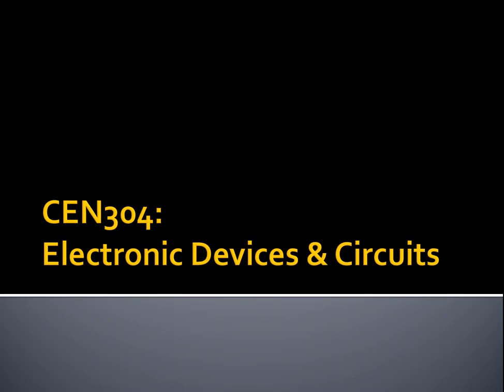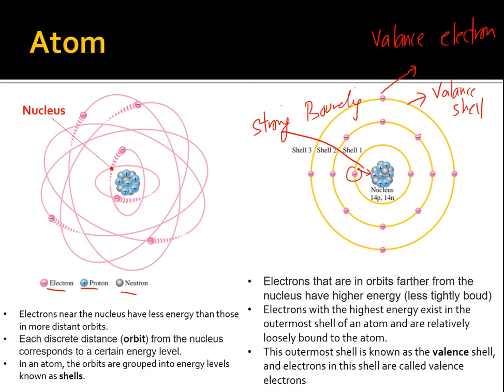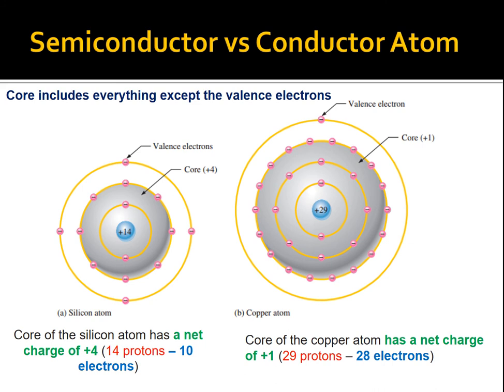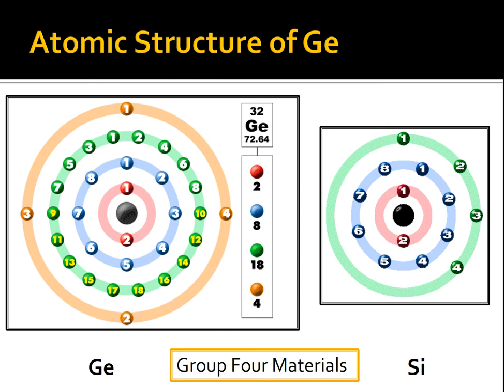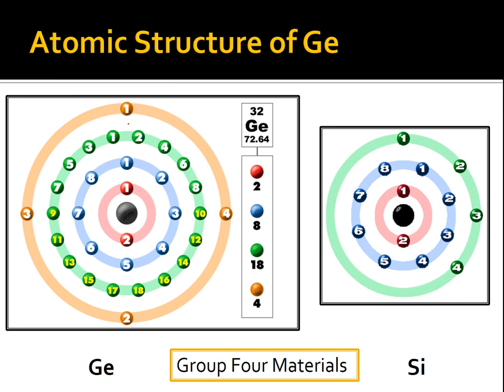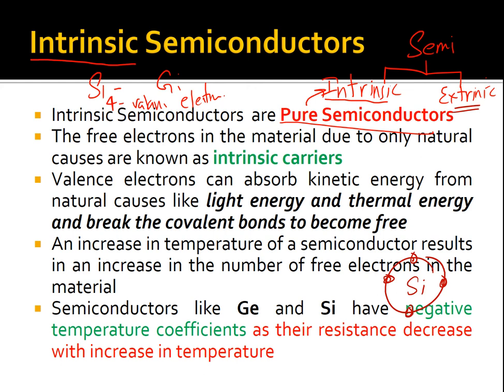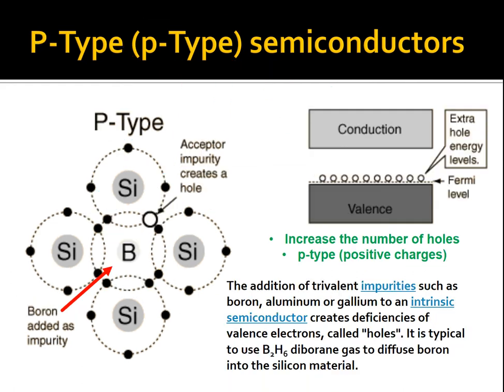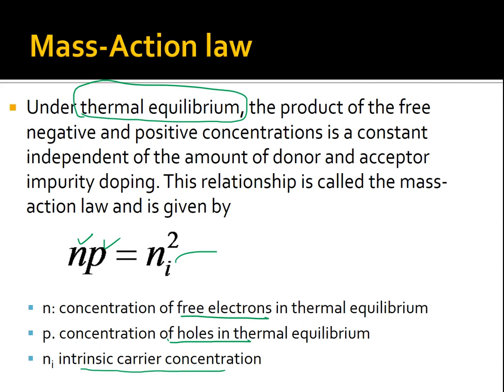Semiconductor Material 1 | Basics of Semiconductor Materials & Atomic Configuration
In this session, we explore the fundamentals of semiconductor materials, including the atomic configuration of conductors and semiconductors. We also cover the process of forming p-type and n-type semiconductor materials, which are crucial for understanding the behavior of electronic devices.